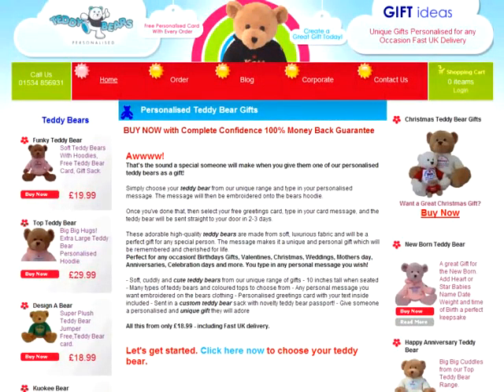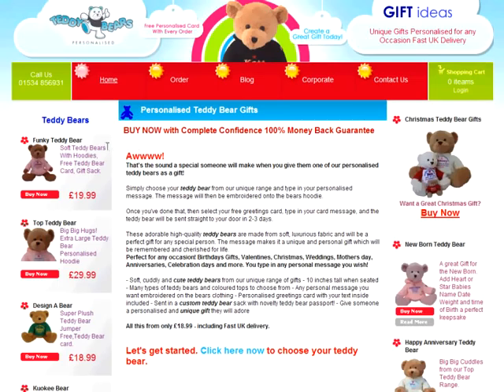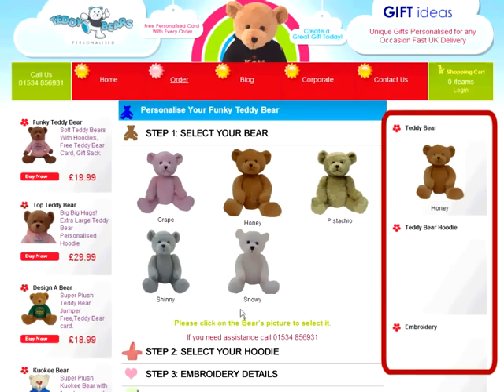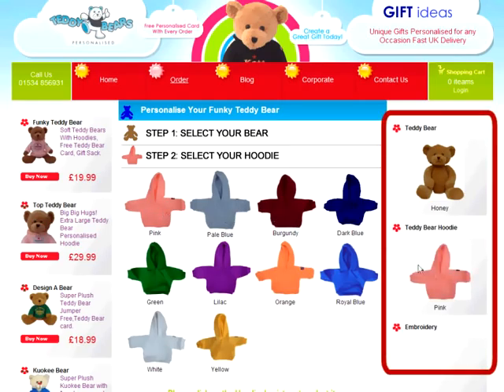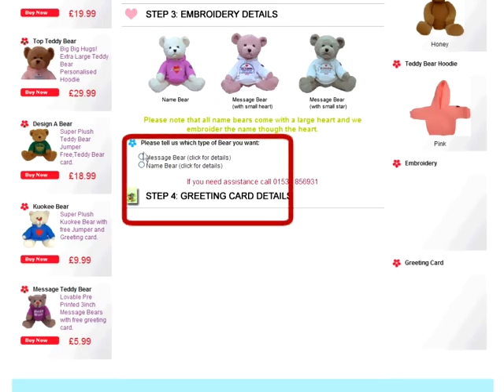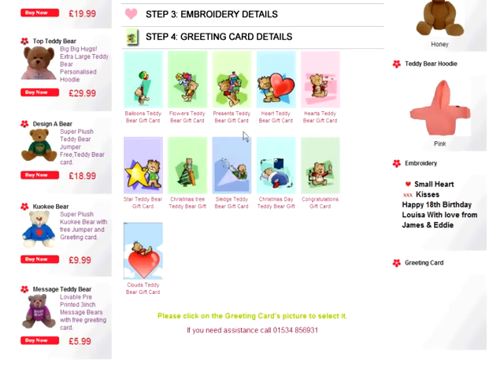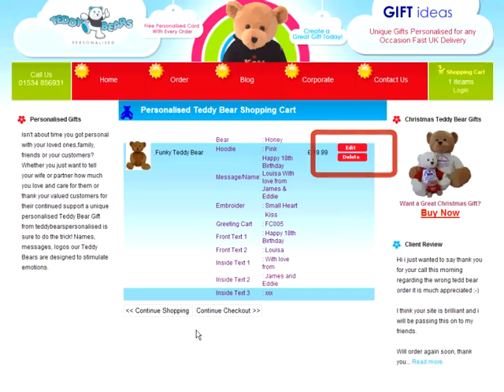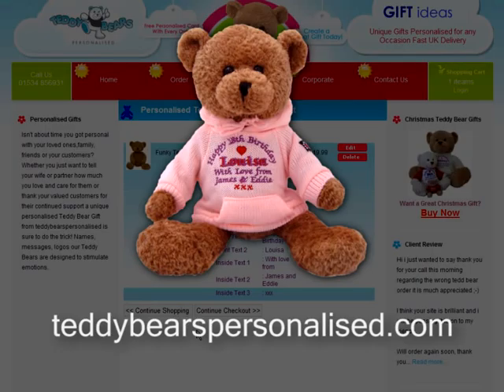Teddy Bears Make Great Personalised Gifts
You can NOW create that perfect gift for any event or occasion. This video explains how easy it is to order personalised gifts from the comfort of your home and get them delivered to any UK address. They make great unique gifts for Birthdays, Valentines Day, and Mothers Day. You choose a Teddy Bear from their large selection, a coloured top, decide whether you want a name or message expertly embroidered, choose and personalise a free greeting card and your unique gift is sent to you or directly to the recipient.
has established themselves as the leading suppliers of online Teddy Bear gifts. They have a large selection of Teddy Bears in all shapes, sizes and colours. White Teddy Bears, Brown Teddy Bears, Pink Teddy Bears and much more. They will embroider your name or message with state of the art embroidery machines to ensure a high quality finish. All these special created unique gifts are sent with a FREE personalised greeting card and make great gifts for any occasion. You will be amazed how easy it is to create that special gift today.